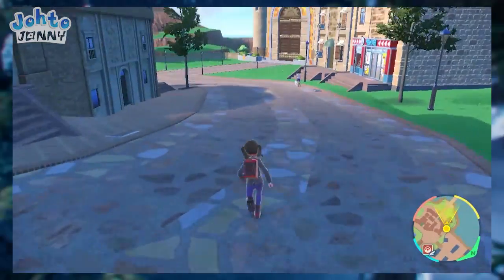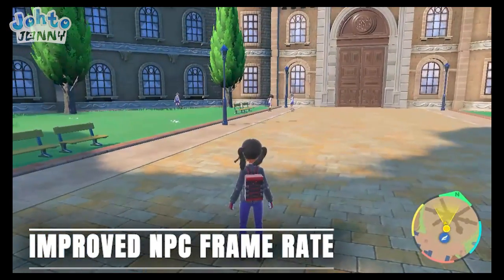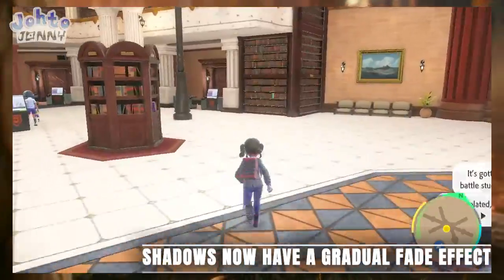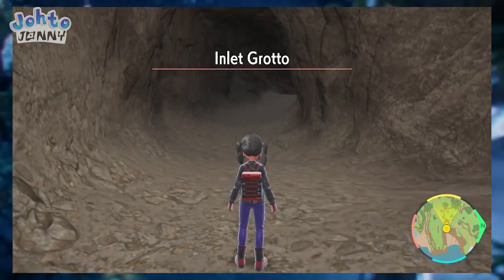WOW! Pokemon Scarlet and Violet's NEW Patch FIXED PERFORMANCE! (Kinda)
Pokemon scarlet and violet update patch 1.1 actually fixed some performance issues and bugs! Johto Jonny Youtube explained before and after graphics comparison

~ Want to talk more with me? ~